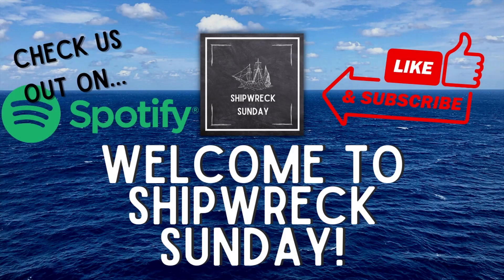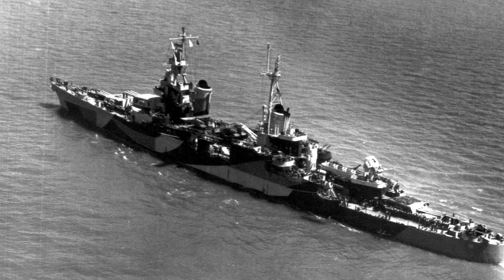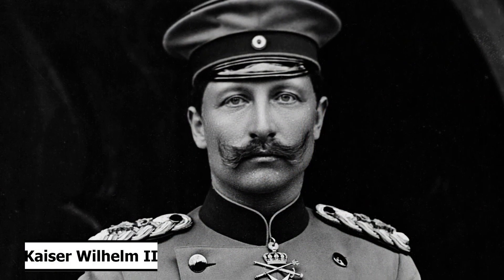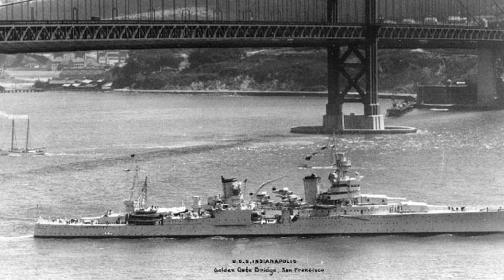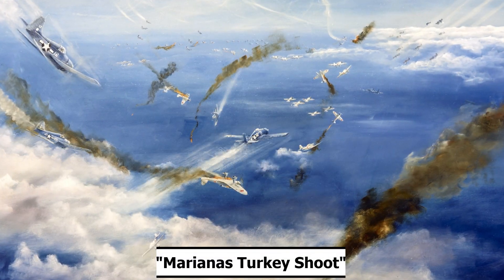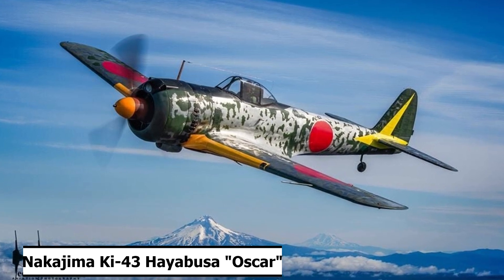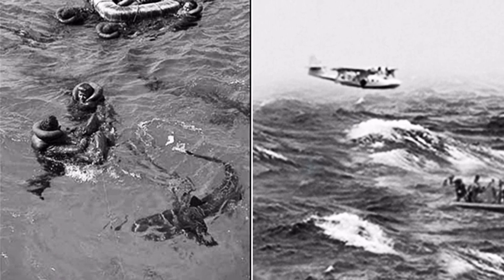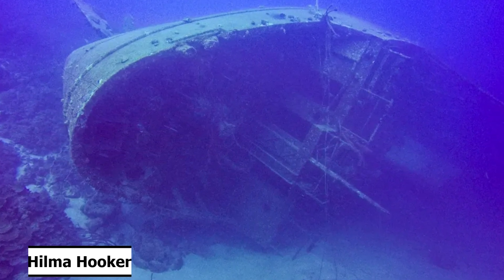The Sinking of USS Indianapolis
Welcome to Shipwreck Sunday! We are Derek and Elinor, a couple who loves movies, games, TV shows, and ships! In this podcast, we discuss shipwrecks and how they affect our everyday life.

In today's video... we discuss the sinking of USS Indianapolis and the tragic tale of survival that followed!

CHAPTERS
Intro and Disclaimer: 00:00 - 01:04
The History of USS Indianapolis: 01:04 - 29:23
The Sinking of USS Indianapolis: 29:23 - 36:34
Outro: 36:34